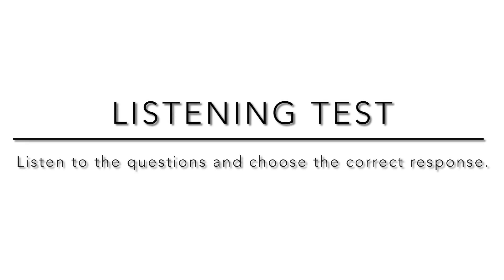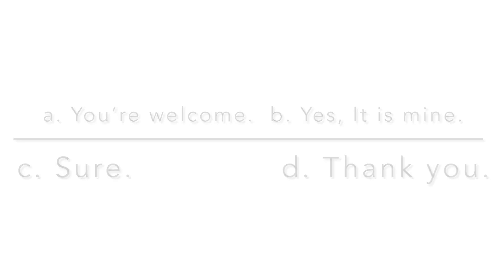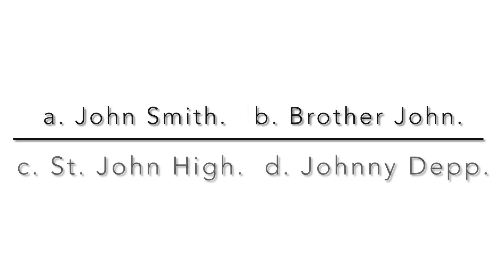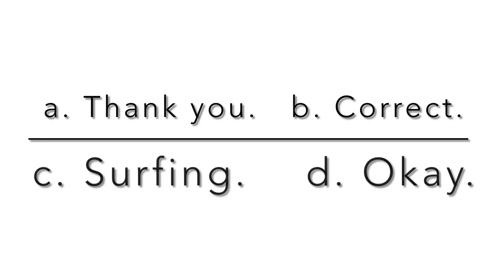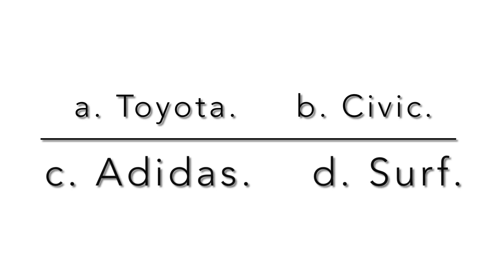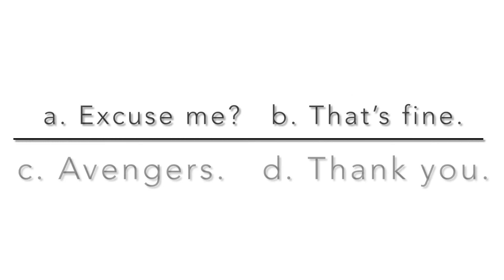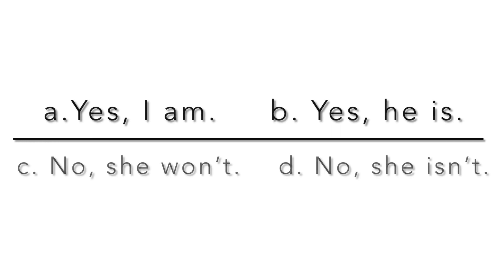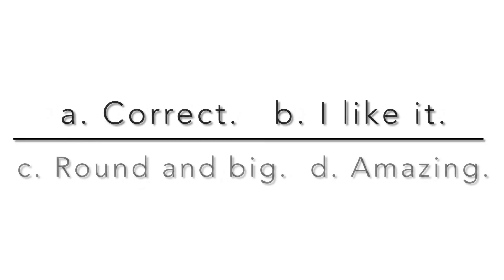Listening Test || video 2|| Teacher Mel